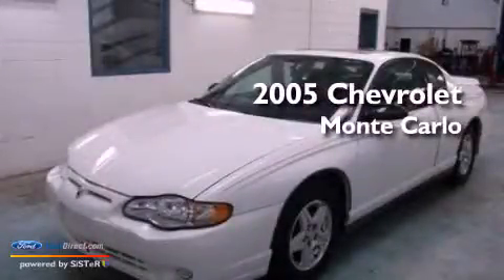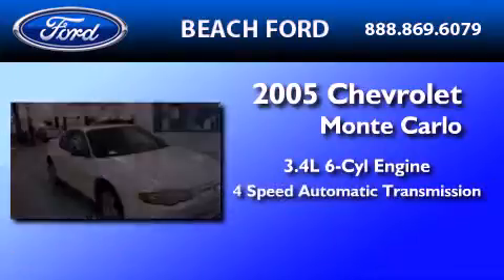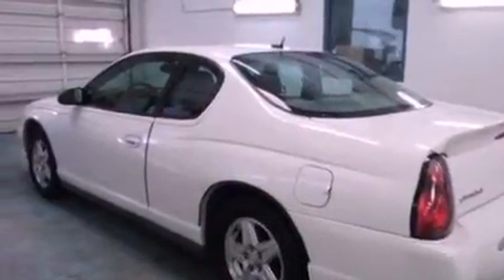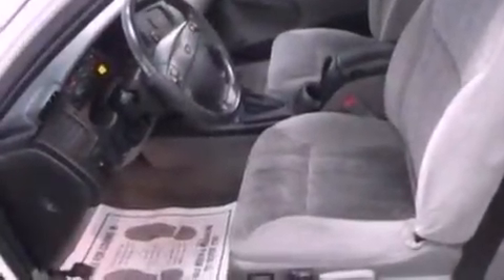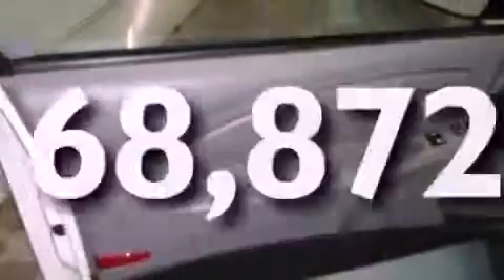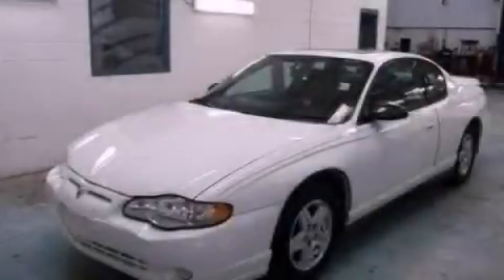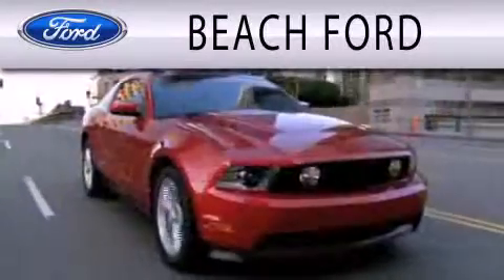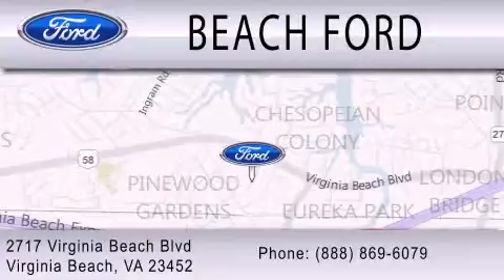Used 2005 Chevrolet Monte Carlo Virginia Beach VA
Year : 2005
 Make : Chevrolet
 Model : Monte Carlo
 Engine : 3.4L V6 12V MPFI OHV
 Trans . : 4-SPEED AUTOMATIC
 Exterior : WHITE
 Miles : 68,872